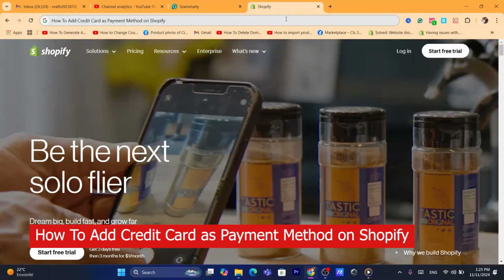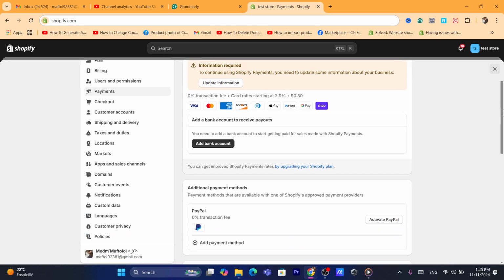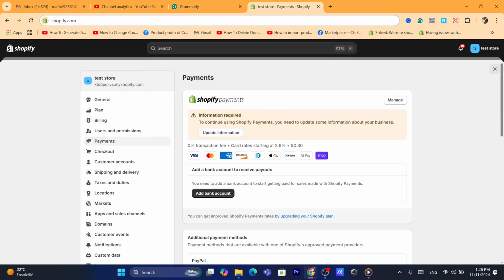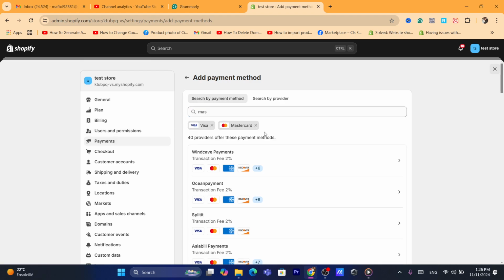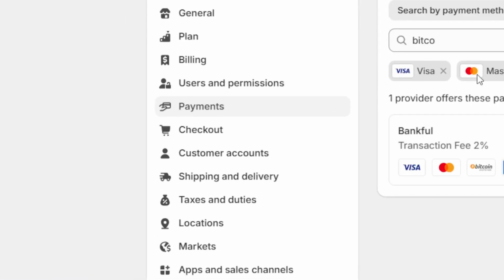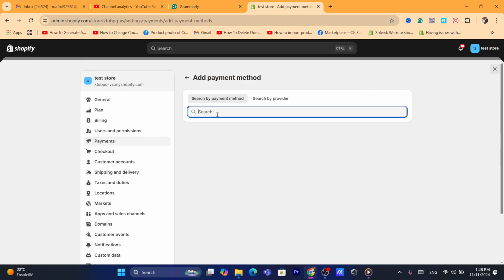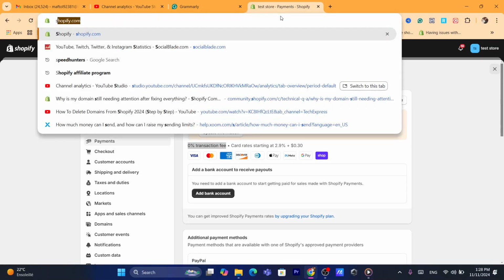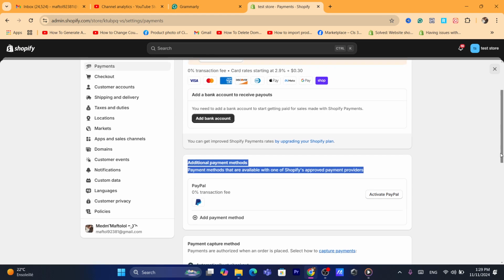How to Add Credit Card as a Payment Method on Shopify | Easy Setup Guide 2026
Want to accept credit card payments on your Shopify store? This step-by-step guide will show you how to add credit cards as a payment method, making it easy for customers to purchase from your store and boosting your conversion rate.

In this video, you’ll learn:

How to enable credit card payments on Shopify
Setting up Shopify Payments or third-party gateways for credit cards
Tips for secure and reliable payment processing
Best practices to enhance the checkout experience for credit card users
Make it simple for customers to pay with credit cards on your Shopify store!